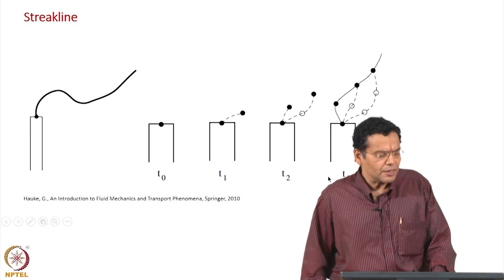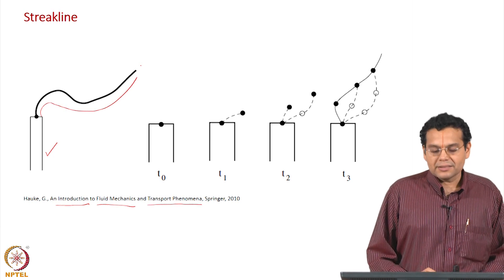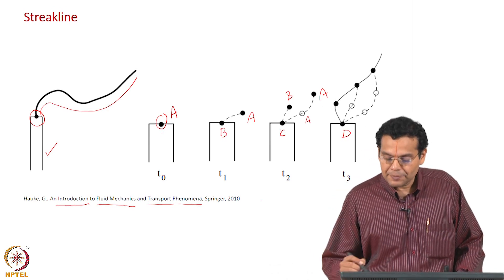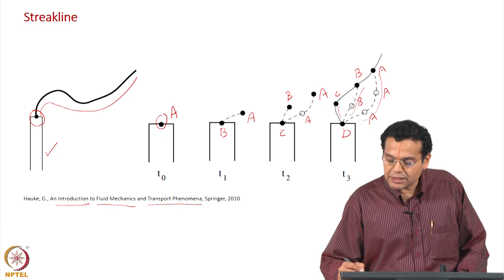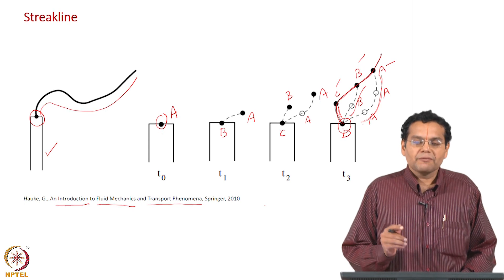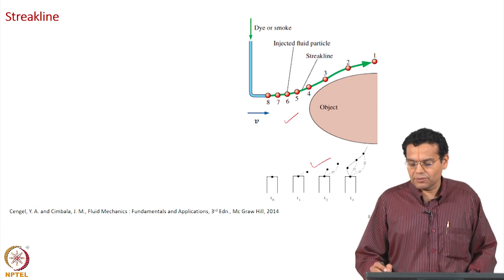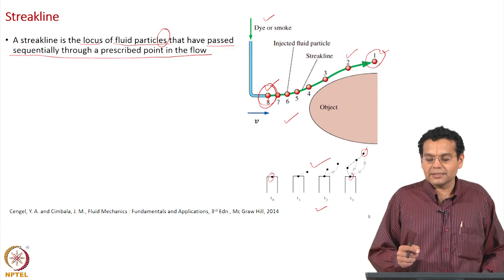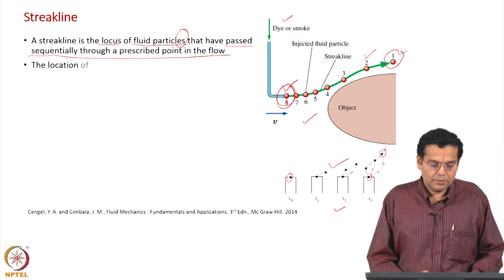#13 Visualization of Flow Patterns | Streakline | Continuum Mechanics &Transport Phenomena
This lecture focuses on streaklines as a method for visualizing flow patterns. It defines streaklines as the locus of fluid particles that have passed through a specific point in the flow field over time. The lecture discusses the differences between streaklines, streamlines, and pathlines and provides examples to illustrate their application in flow visualization.